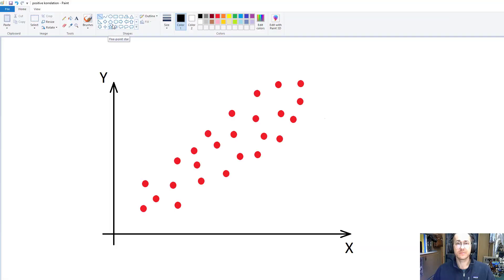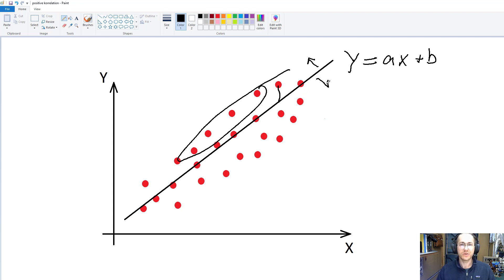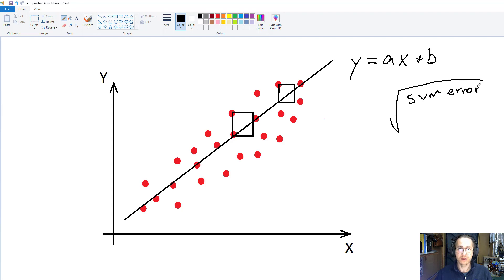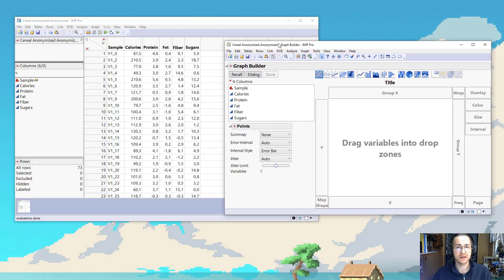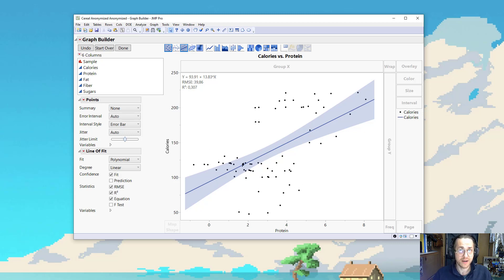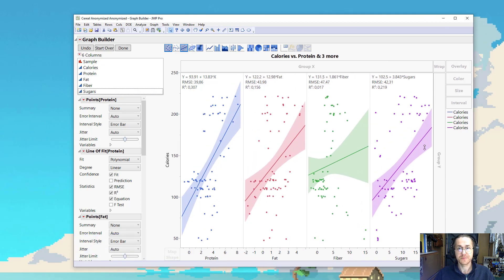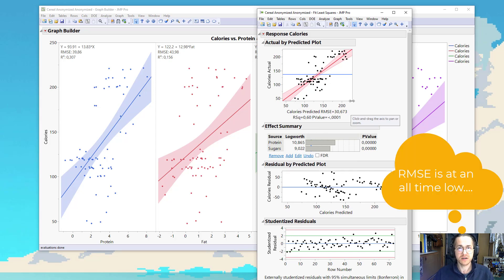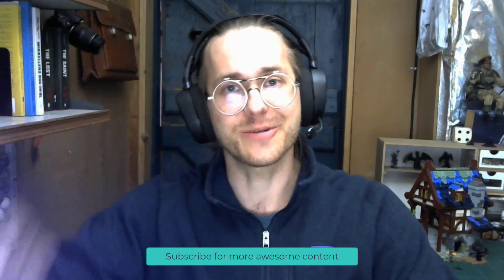Residuals and Why They are Awesome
Want to know why you should give your residuals some extra TLC (Tender Loving Care)? Because they are the whistleblower of your predictive models! They will stab you in the back if you look at them the wrong way but treated right they can take your modeling to new heights!

Chapters
0:00 Introduction
0:05 Defining Residuals
1:14 Defining RMSE
2:43 The Story
3:05 Used in Linear Regression
5:25 Used in Multible Regression
6:31 Defining Residuals and RMSE in Multible Regression
6:55 Outro